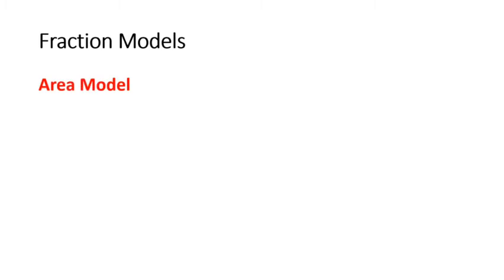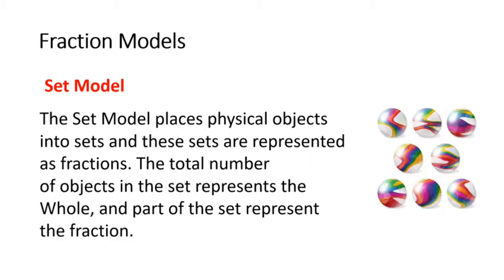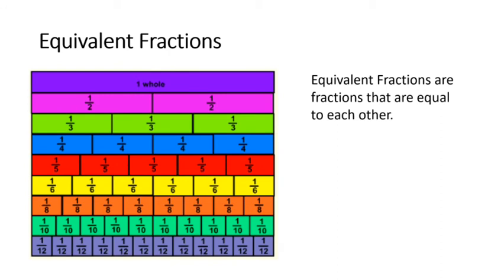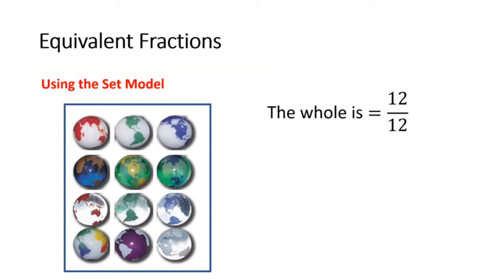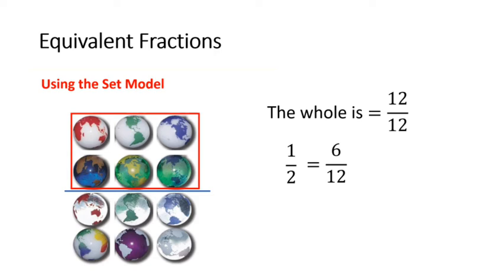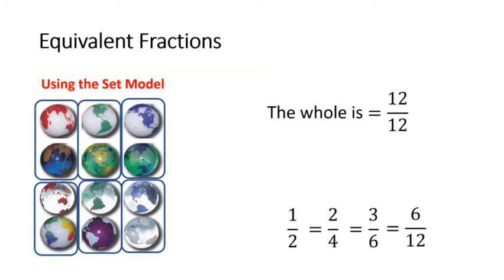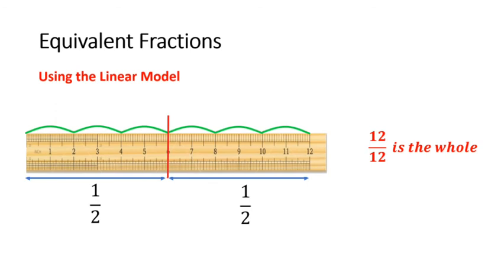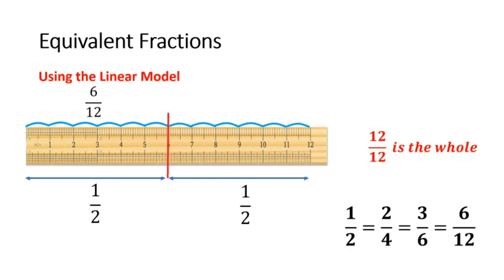Fraction Series Part 2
This video shows the various fraction models, and how these models can be used to conceptually teach equivalent.